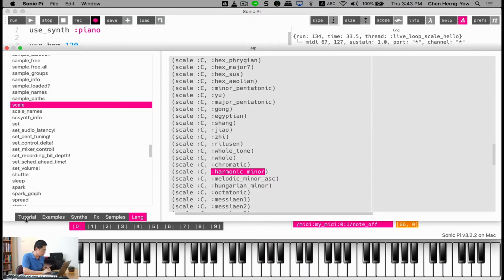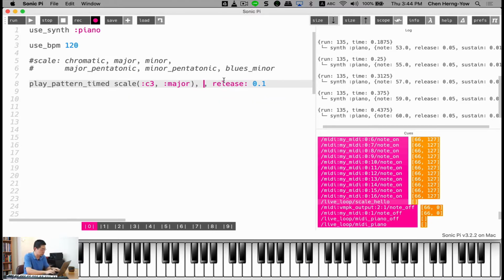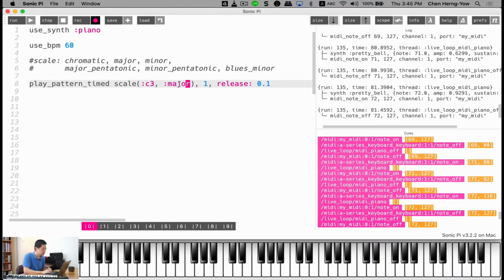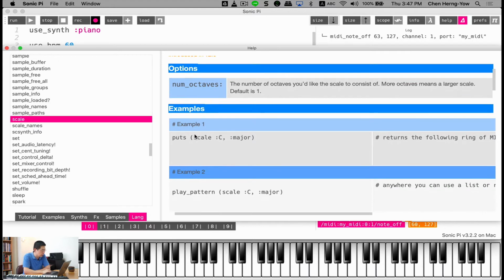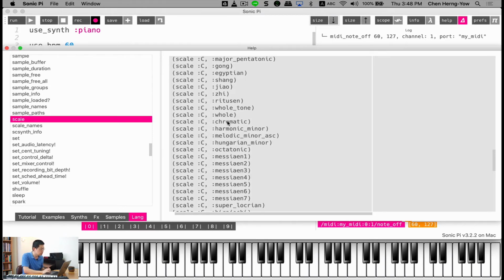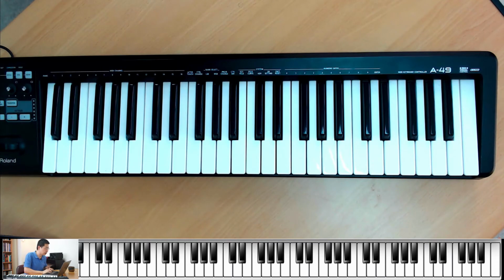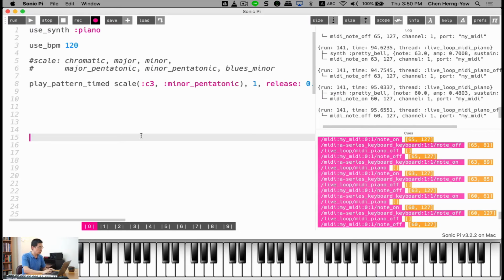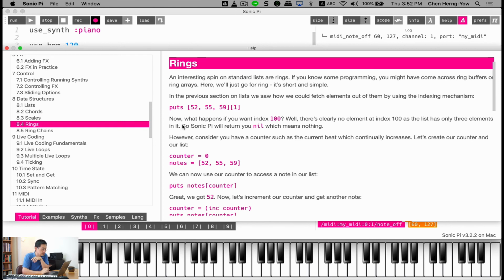5-2-1 How to play Scale, Chord in Sonic Pi (Part 1) 我的程式會彈音階與和弦喔!